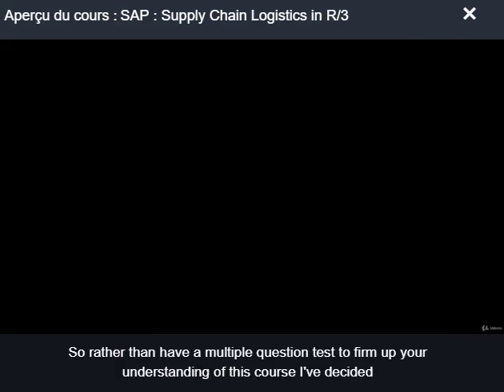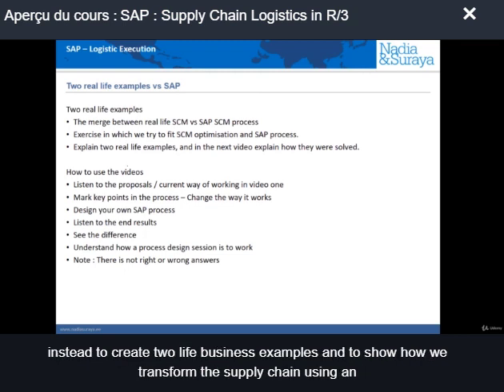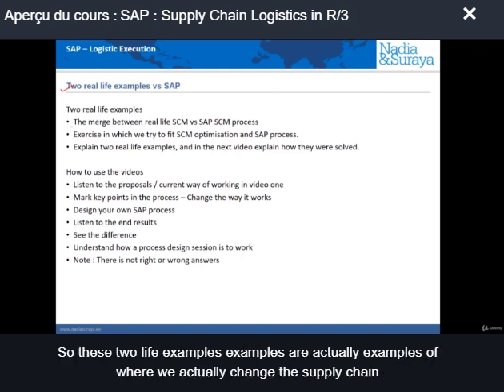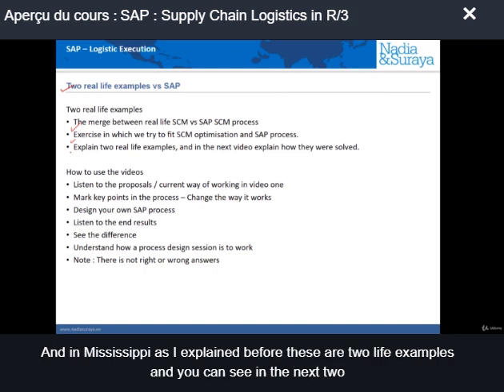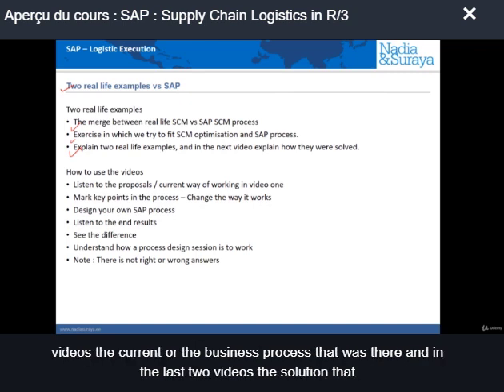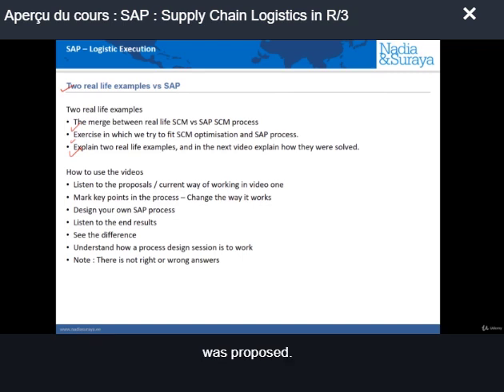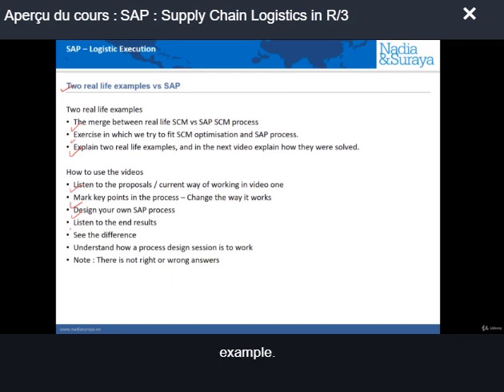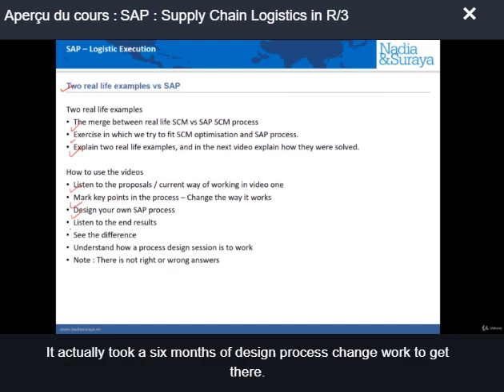3 Introduction Business Case 1